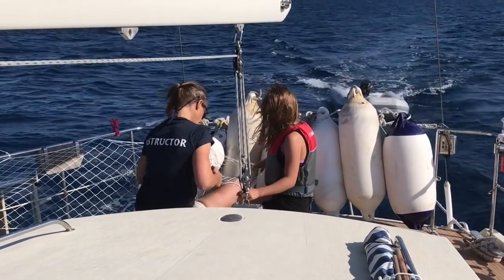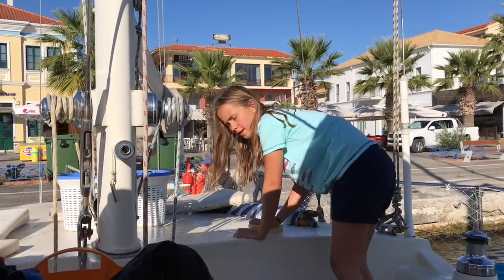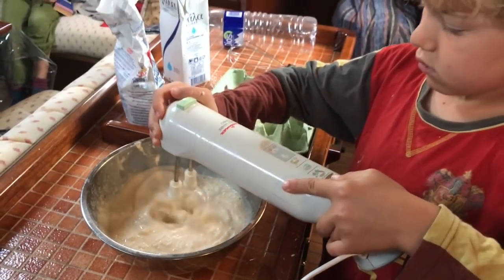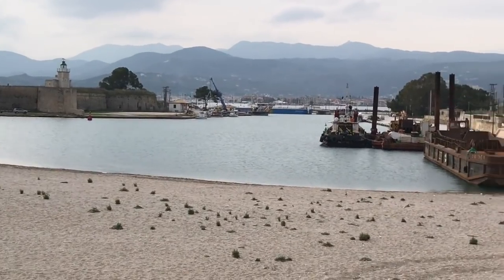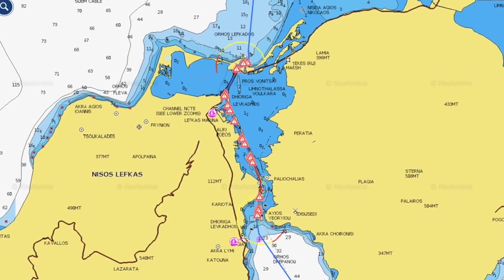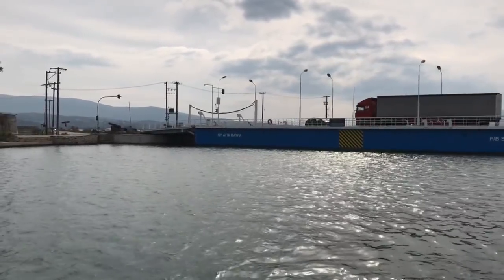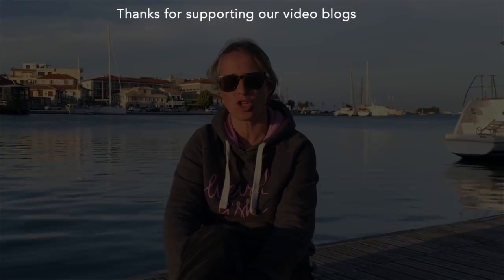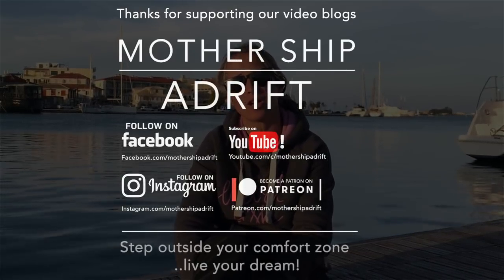013: Dinghy Sailing, Paddle boarding and Kayaking at Neilson's Ionian Yacht Charter Base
We head south through the Lefkas Canal and into the Southern Ionion to meet up with some friends chartering a yacht from our old employer - Neilson Active Holidays.  We arrived early - they arrived late, so we had some fun on the beach until they arrived.

TRANSCRIPT

This blog is all about how he left two rocks Bay a bit reluctantly and we headed down south to the South Ionian seas. On the way down to the South Ionian we stopped to Preveza to charge up our batteries.

As we've been living on the boat for a while we've been getting the kids more involved in some of the jobs around the boat - some domestic chores - they get pocket money for doing it. It's something that I've always wanted to try and do when we lived back in England but there was never time it was always quicker to do it yourself. But I really wanted to start a new life here and just get the kids more involved in the whole daily routine.

So we heard that some of our good friends were coming out and they were going to charter a boat and so we were really excited to go and meet up with them and perhaps sail with them, so we headed south which meant going through the Lefkas Canal. It's quite a tricky place to get through. There's boats wanting to go both ways through the canal.  It has silted up quite a bit so it is quite shallow in areas that it doesn't tell you on the charts so you've really got to have a little bit of local knowledge. And the bridge - the guy only opens it on the hour every hour and it's very precise. If you're coming from the north which we were, you have to wait for a while; you have to wait for the bridge to open and there's nowhere to moor up because it's too shallow at sides so you have to kind of just hold yourself there. And then when he finally opens it up you have to get through as quick as possible because he doesn't keep it open for very long because he's got to stop all the traffic that's getting on and off the islands. It is the only connection that Lefkada has to the main so you wait, the bridge opens and then it's like a mad dash to get through. Oh, he's starting to close it now! So we anchored off outside the harbour at Palairos. The next morning we got into our dinghy and we headed into the harbour and we continued our boat training with the children - teaching them how to use the outboard engine.

So we arrived at the Neilson base in Vounaki.  It's a new place; it's different to where we used to work but it's a really nice resort so we went to the marina to see if our friends had arrived and it brought back a lot of memories and memories of when we used to work for Neilson when we were flotilla skippers and it was actually turnaround day and it reminded us of those days where all the boats came back in and you have to get everything fixed and ready for the new guests to arrive. 'The turnaround day - fixing, unblocking..' We couldn't believe it when we saw all the Neilson boats in this lovely marina because we remember the days when they were at their other base and the boats were parked on the mud when they're not being used and there was just one pontoon so it was great to see how it expanded and the beach looked brilliant.  It was really nice chatting to the staff there and sharing some of our experiences when we used to work for Neilson and it was really nice to hear from the staff about their experiences of working for Neilson now. When we went to the marina to see if our friends had arrived, we realised that they were on a later flight. On that day a lot of people are arriving or leaving so it turns out that the beach was not that busy and the guests were busy getting there and inductions and so forth.

So we waited on the beach for them. The wind conditions were perfect and it was so great to get out on a Wayfarer with the kids and not have to put on all our wet suits and gloves and everything's keep warm. We're going sailing now! So when our friends finally arrived we took their kids off with ours so they could have a good time and so that the parents could unpack and get ready to set sail. When everyone was ready we went back to our boats and so the next day we were all ready to go. We lifted our anchor and off we went with our friends Craig and Jamie and their children around the South Ionian.

Contributions to the video blog budget greatly appreciated!

Video blogs from the boat!

Photos from the boat, the crew, the sea and other sailing families and characters!

Updates, photos videos and news as it happens!

Products, spares and items we have on the boat!

Chats and comments from the boat

Coming Soon!